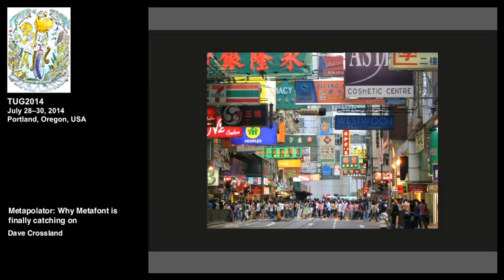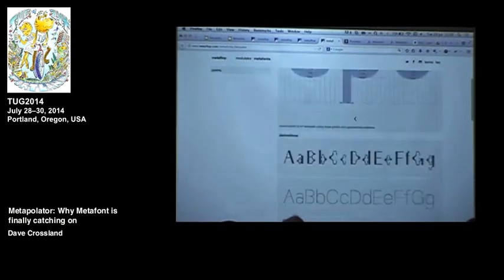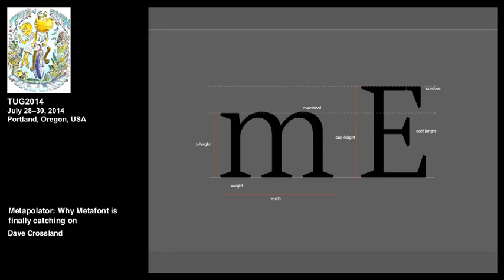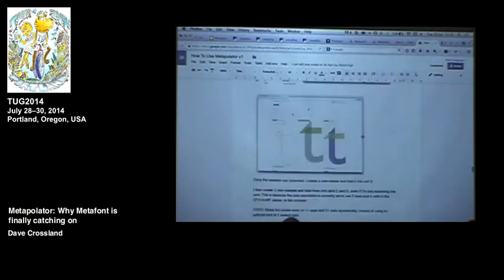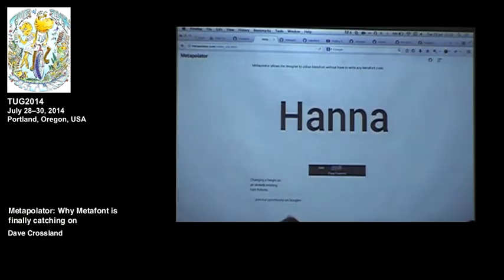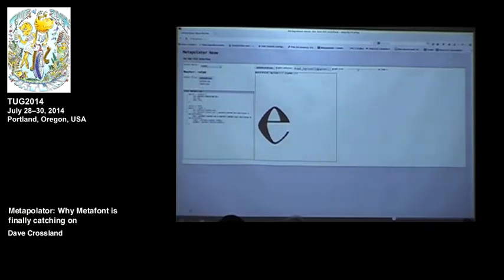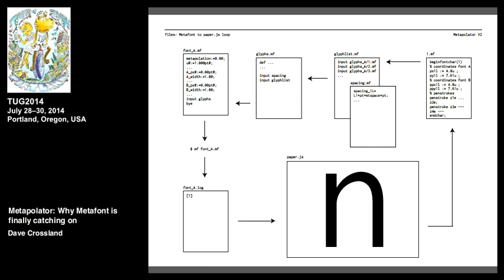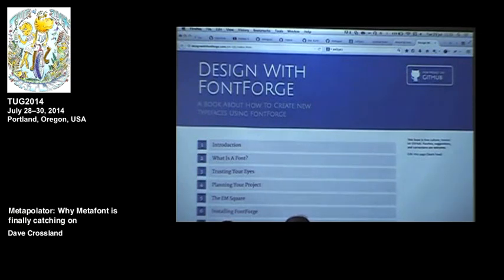Metapolator: Why Metafont is finally catching on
David Crossland